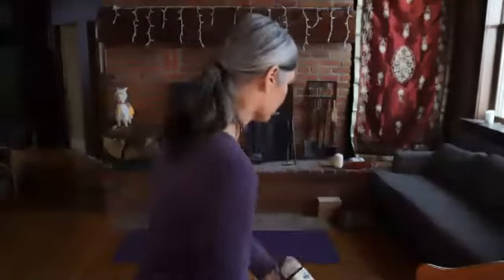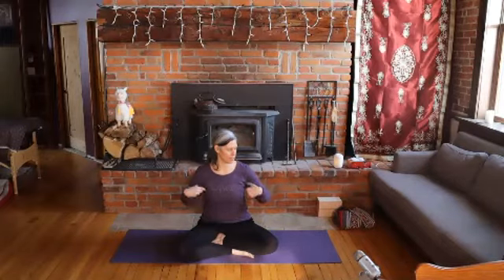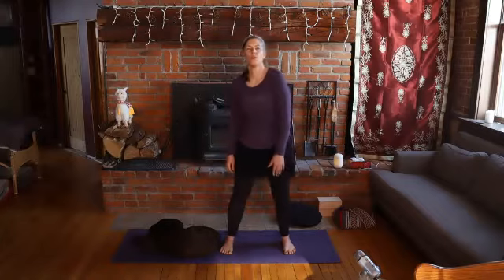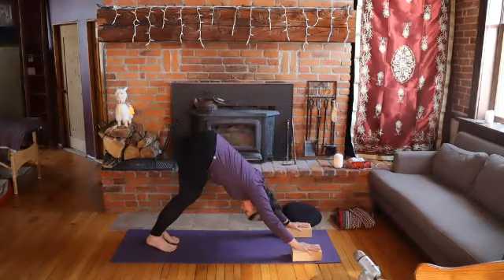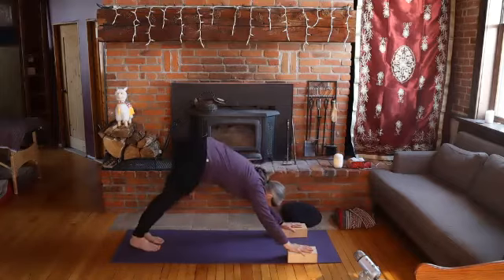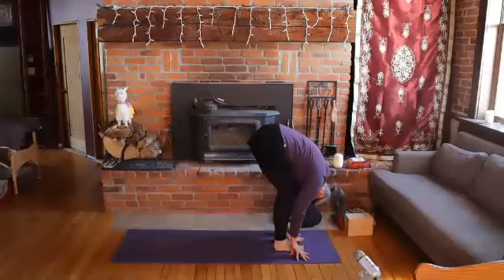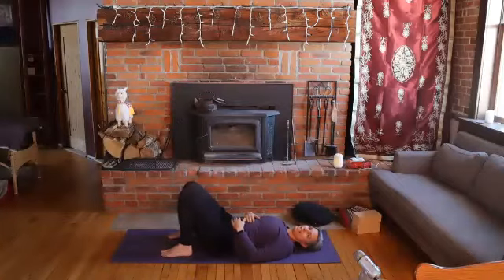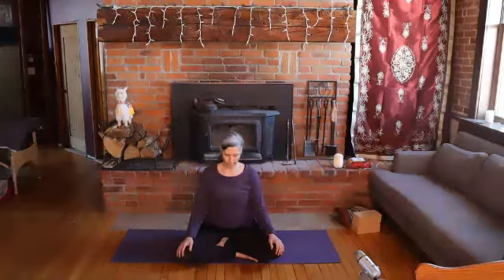2021 02 08 intermediate class exhale theme